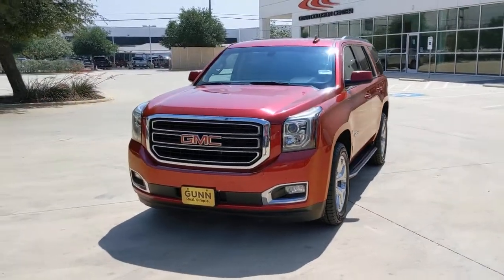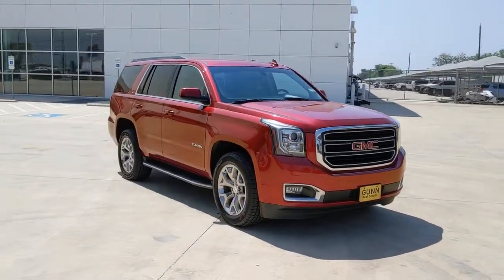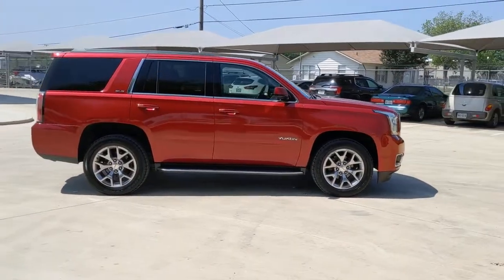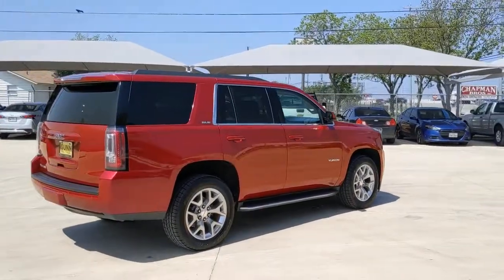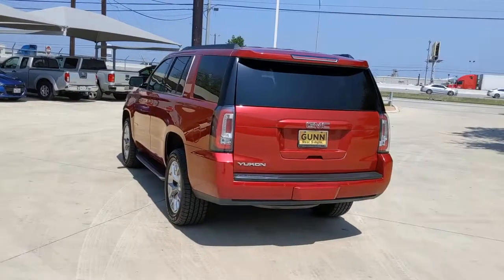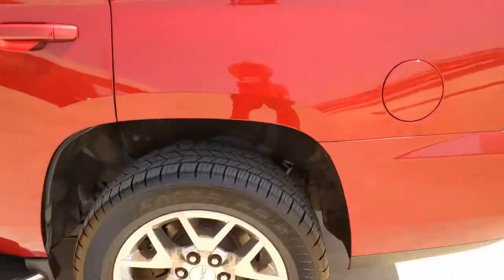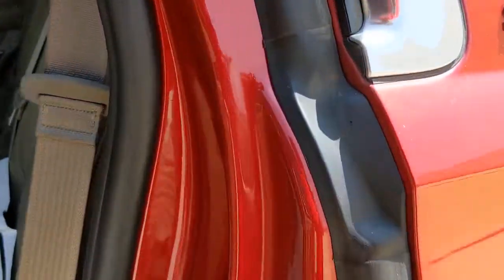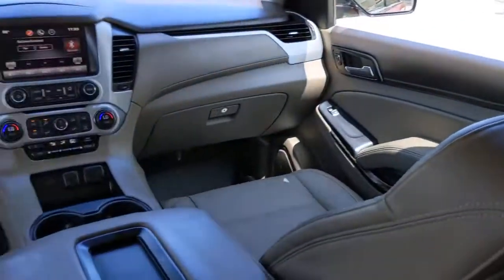2015 GMC Yukon San Antonio, Houston, Austin, Dallas, Universal City, TX C210969B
2015 GMC Yukon

Gunn Chevrolet
12602 IH 35 North

CARFAX One-Owner. Clean CARFAX.Crystal Red Tintcoat 2015 GMC Yukon SLE 6-Speed Automatic Electronic with Overdrive RWD EcoTec3 5.3L V8Serving San Antonio, Bexar, Shertz, Selma, Hill Country, Texas 78154.Thank You for shopping with Gunn! We would like to welcome you to a much better way of doing business. Our objective is to provide the highest quality service with our haggle-free One Simple Price method for purchasing new and used vehicles. Customer satisfaction guides our business. We pride ourselves in transpearancy, honesty, and conducting business with real numbers and not the confusing shell game that most dealers play!! Come in where you can relax and enjoy the process without fear of somebody trying to get into your pocket! Give us a Call today and schedule a demonstration drive!